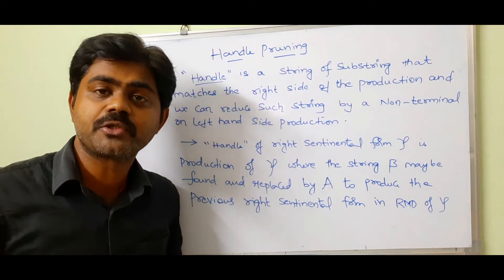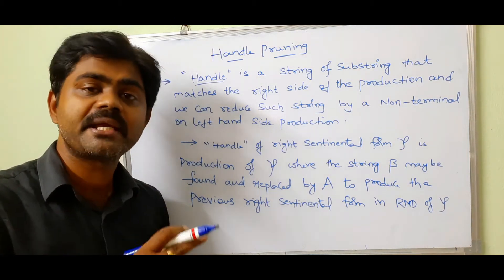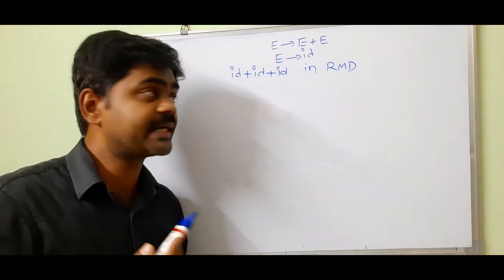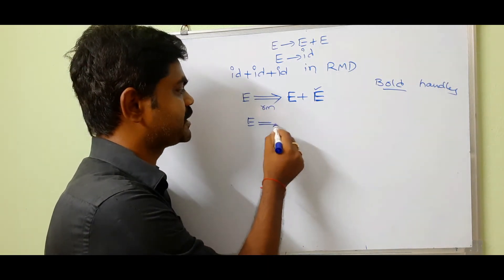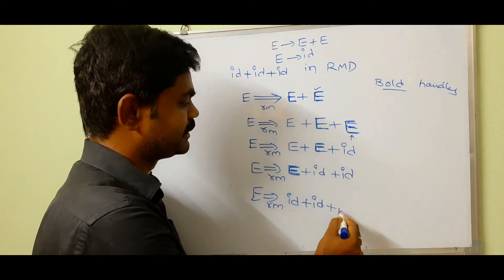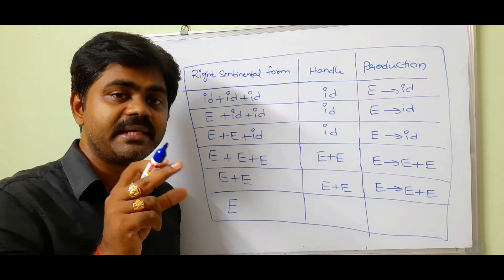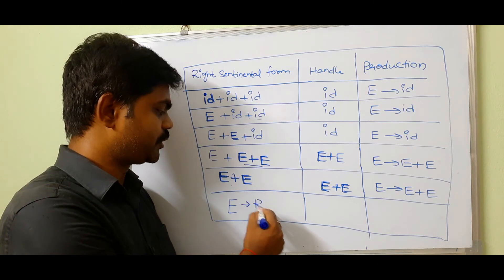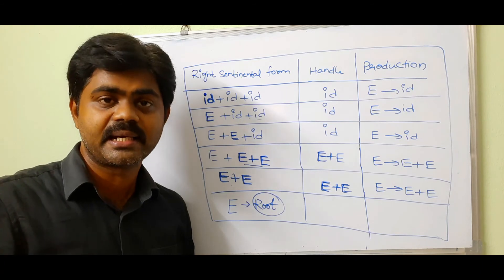What is handle and handle Pruning | Handle and handle pruning in Compiler Design | Bottomup parsing